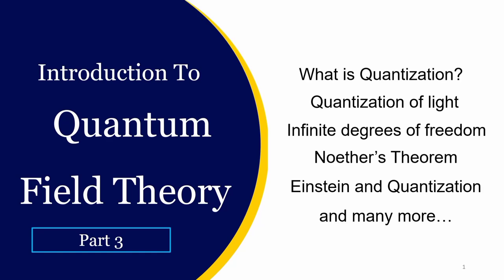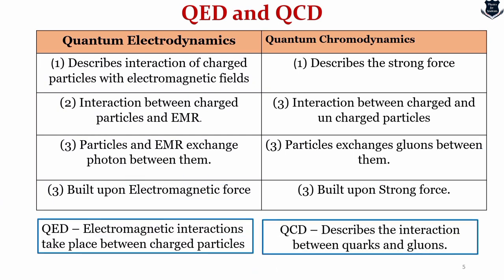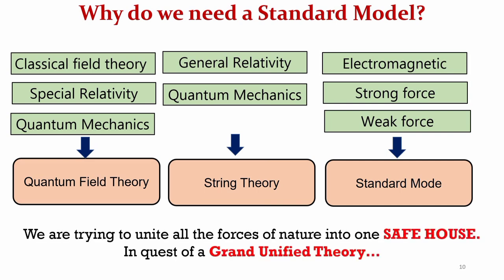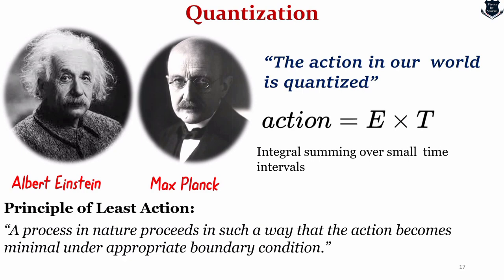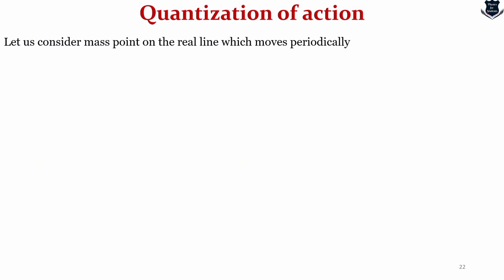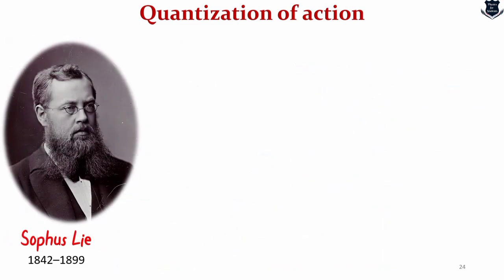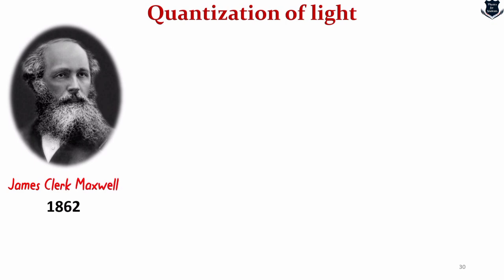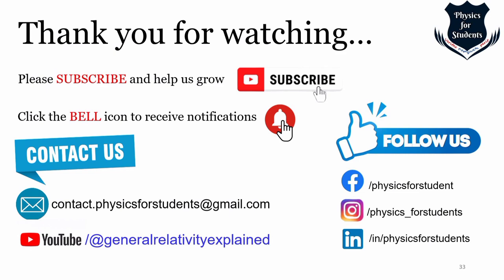Quantum field theory | Quantum field theory lectures | Quantum field theory explained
Quantum field theory is an emerging topic in modern science. What is quantum field theory? In this quantum field theory lecture, I have explained about the need for quantum field theory, what is quantization and the problems of infinities and how they are dealth with renormalization. Further, I have also explained the quantization of light, Einstein's photoelectric effect and the scientists who contributed towards quantization. I have also discussed about the Standard Model of particle physics as well as about Quantum electrodynamics and Quantum chromodynamics.

00:00 - 00:54 - Introduction
00:55 - 01:39 - Topics
01:40 - 03:04 - Why do we need a unified field theory?
03:05 - 04:01 - What is QED and QCD?
04:02 - 04:57 - Infinites, Problems and Solutions
04:58 - 06:36 - What is renormalization?
06:37 - 07:31 - Why do we need a Standard Model?
07:32 - 08:27 - Fundamental interactions
08:28 - 08:59 - The Quantum era
09:00 - 14:07 - What is quantization?
14:08 - 18:07 - Consequence of quantization of action
18:08 - 19:25 - What is spontaneous emission
19:26 - 21:13 Einstein and Quantization
21:14 - 25:10 - Quantization of light